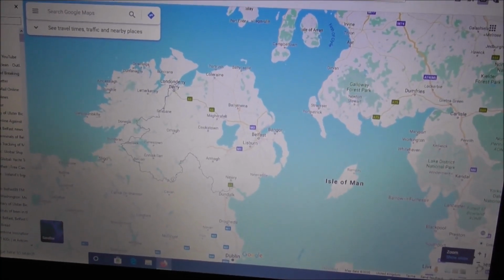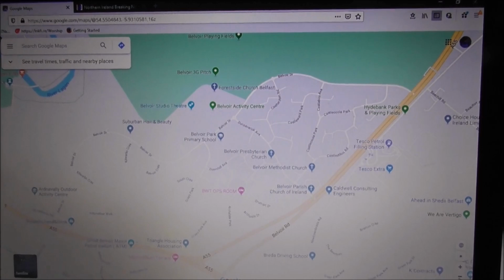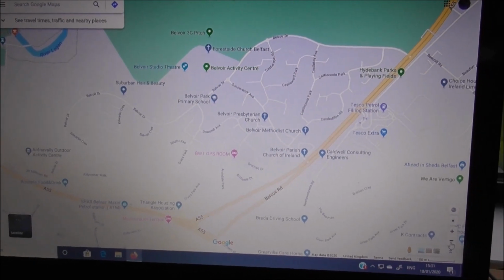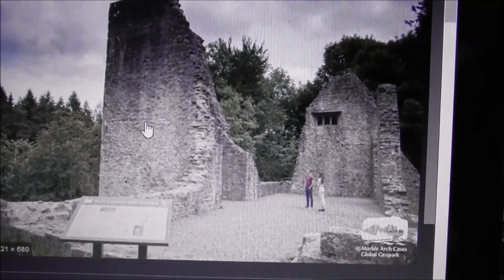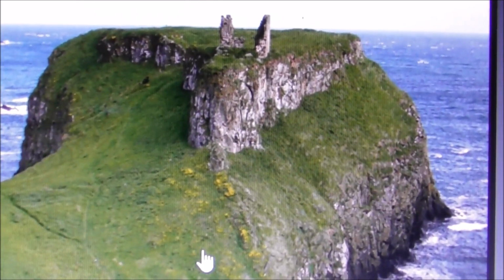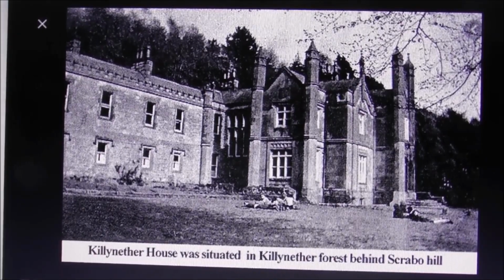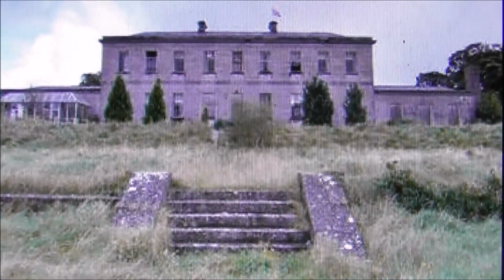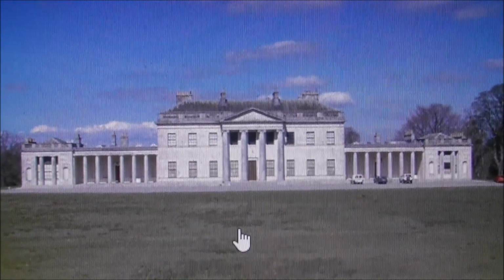Origins of Belfast's Belvoir Estate's Street Names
I'm back on Google Maps. this time I'm looking at the assorted drives, avenues, parks, roads, cresents, and walks that go to make up the streets of Belvoir Estate Belfast.

Belvoir Estate was built over a number of years during the 1960s. At one time it was claimed that it was the biggest housing estate in western Europe.  It is a very large estate. It lies south of scenic Belvoir forest and the winding river Lagan. Many residents of the estate would claim that Belvoir has the best standard of housing of any estate in Northern Ireland, never mind Belfast.

There are 13 different names found in Belvoir estate.
( APOLOGIES- There are actually 16 different street names in Belvoir Estate!  17 if you include Belvoir itself!
I managed to miss out Coleshill gardens , Crevenish walk and Moyle Walk! The Moyle Way begins outside Ballycastle then stretches down to Glenariff.
Crevenish 1618 was a castle on lough Erne
Coles hill monument is in Enniskillen.)

Archdale
Drumart
Dunseverick
Kilwarlin
Killynether
Downhill
Castlehume
Castledillon
Castleward
Castlecoole
Castlerobin
Castleboy
Grays Park
All drives, parks, cresents, roads, avenues,walks are named after these 17 not 13 main names.

These are all castles, large houses or villages from around Northern Ireland. Many of these tourist attracting properties are now run and owned by the National Trust.

Belvoir House and the name Belvoir
The Hill family were the family who built Belvoir and were most closely linked with the estate. Moyses Hill was the founder of the 'dynasty'. He built forts on the River Lagan and later residences at Hillhall and Hillsborough, hence the names. In 1690 Michael Hill married Anne Trevor who was a very rich lady in her own right. Their eldest son Trevor inherited the Hill properties.
In 1722, their second son Arthur bought Belvoir which extended over a very large area of land. Arthur Hill administered his estate from Belvoir until his death in 1771; he was buried in the family vault in Belvoir cemetery.
The name 'Belvoir' was possibly given by Viscountess Middleton, Arthur Hill's mother. It may be short for 'belle voir' or 'beautiful view' and could be named after Belvoir Castle near Grantham in Lincolnshire where she spent many happy days of her childhood. Arthur was her favourite son and she created Belvoir for him so the work was done under her instruction.

Some others believe that Belvoir was named this way because it was good to look at. From the French

Bel= Beautiful and Voir =to see